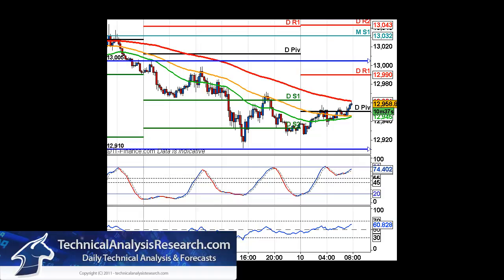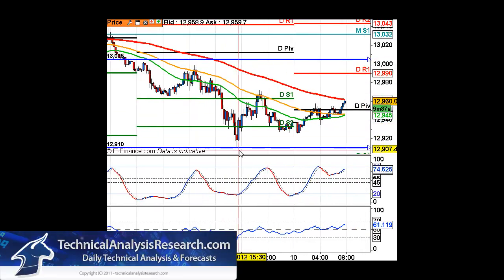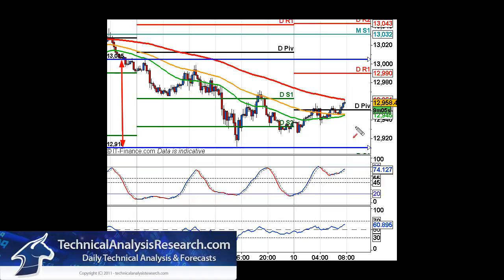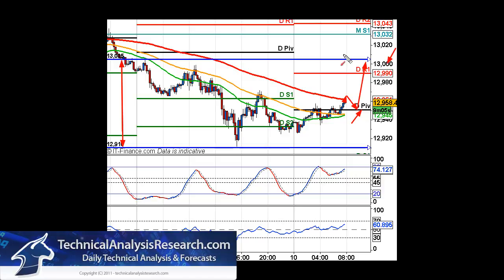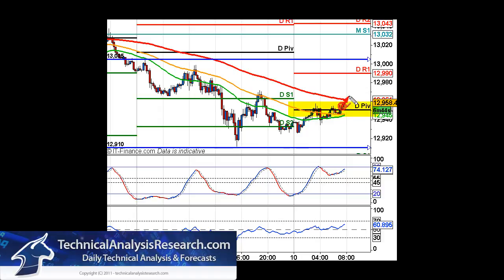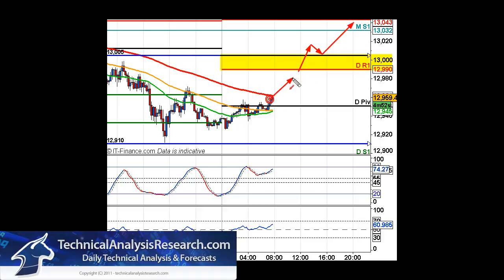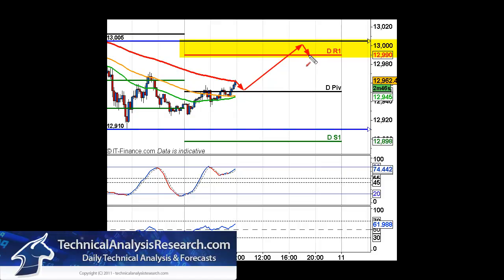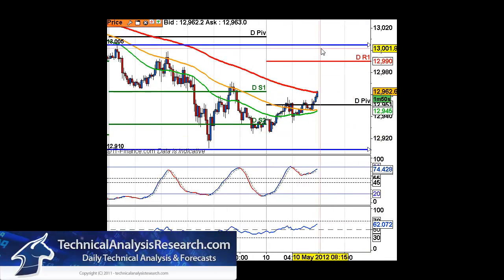EURUSD 10th May 2012.mp4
EURUSD Technical Analysis Forecast